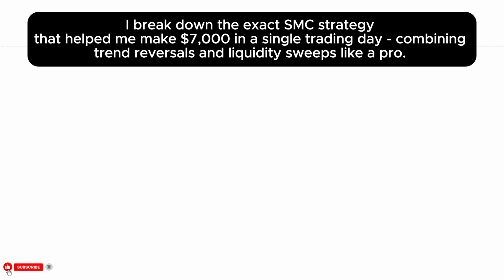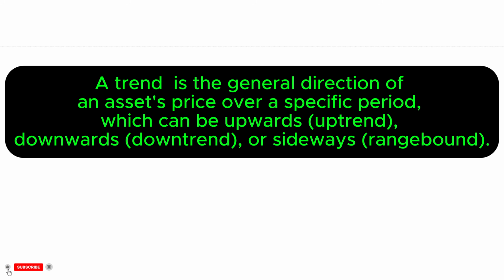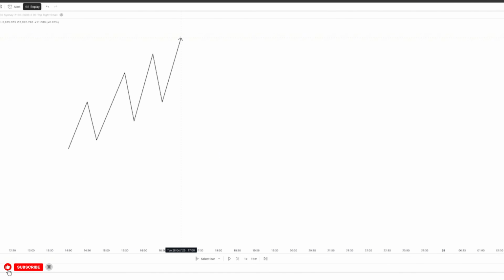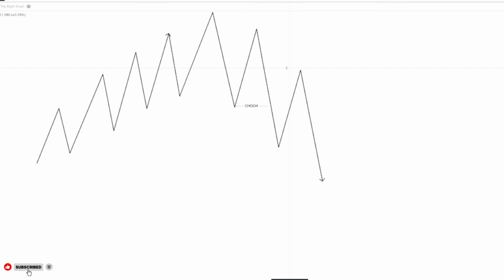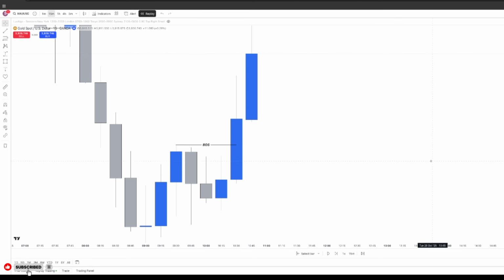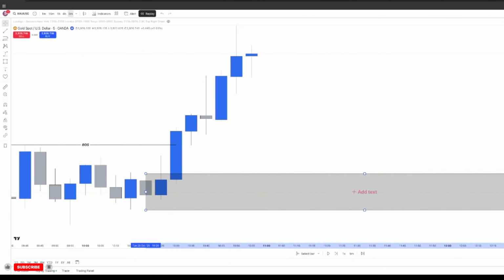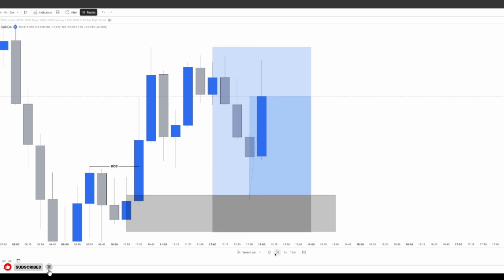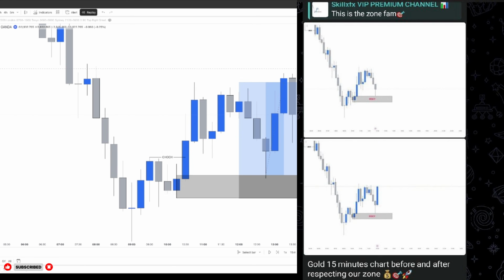How to Profit from Trend Reversals & Liquidity Grabs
Trend Reversal + Liquidity = $7,000 Profits | Smart Money Concept Breakdown

📈 How I Made $7,000 in One Day Trading Trend Reversal + Liquidity | Smart Money Concept Strategy
In this video, I break down the exact Smart Money Concept (SMC) strategy that helped me make $7,000 in a single trading day — combining trend reversals and liquidity sweeps like a pro.

You’ll learn how to:
✅ Identify high-probability trend reversals before they happen
✅ Spot liquidity zones that institutions use to trap retail traders
✅ Combine both setups to catch massive moves with sniper precision
✅ Manage your entries, exits, and risk for consistent profits
This isn’t just theory — it’s the exact strategy I use in real trades on XAUUSD (Gold) and other pairs to secure big wins.

If you’ve been struggling with fakeouts, stop hunts, or poor entries, this video will open your eyes to how smart money truly moves the market.
🔥 Watch till the end — I reveal key details that most traders miss!
💡 Recommended For:
Smart Money Concept traders
Forex and Gold traders
Traders who want to understand liquidity and reversals
Anyone looking to become a consistent, profitable trader